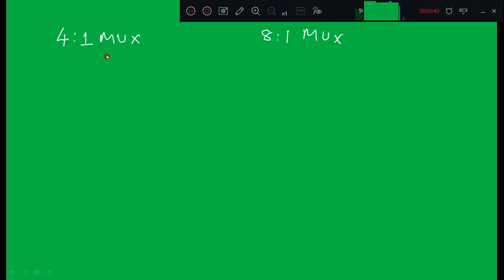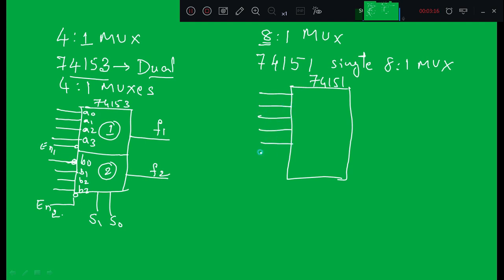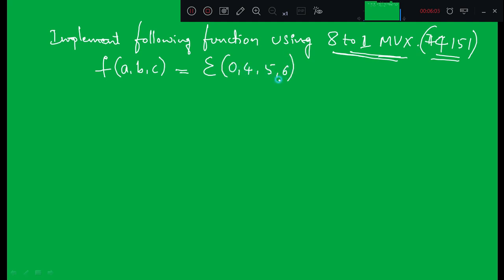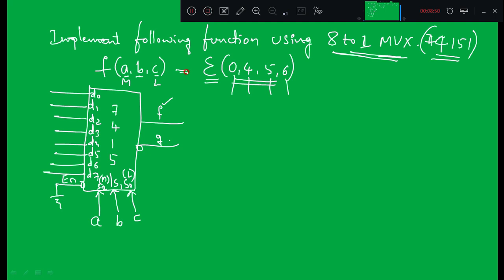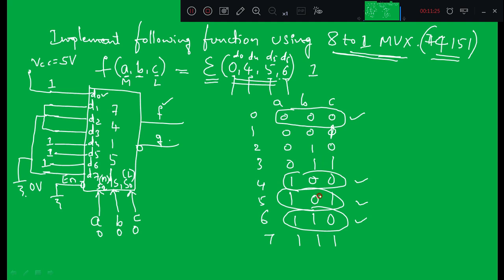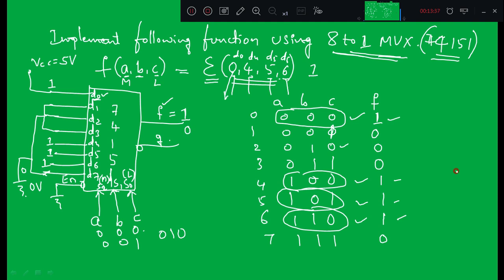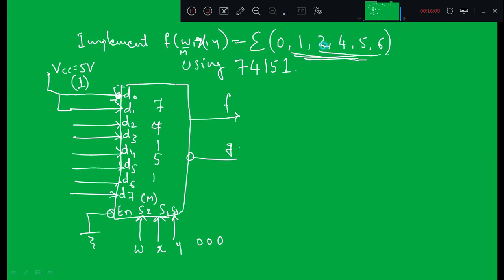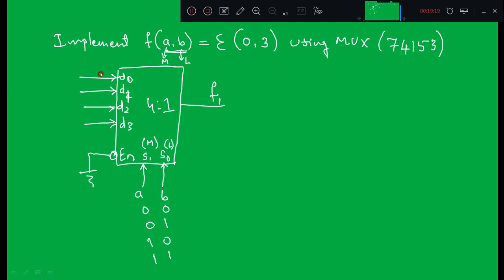Design using Mux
This video explains the boolean function design using multiplexers.